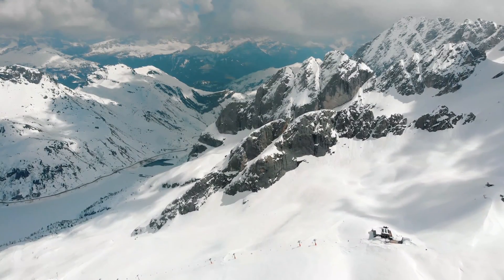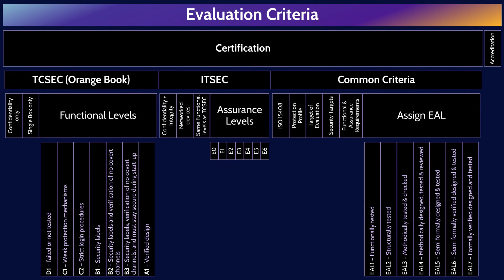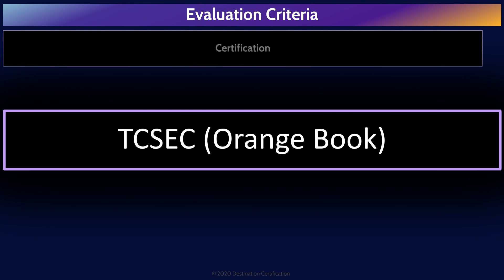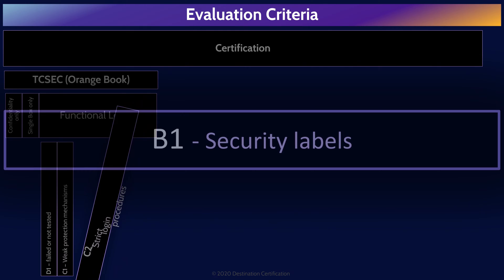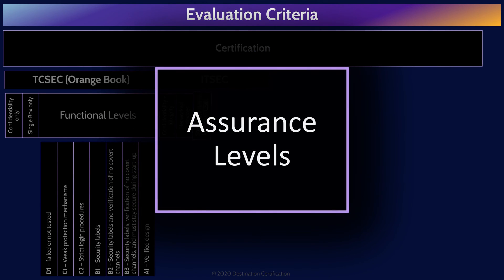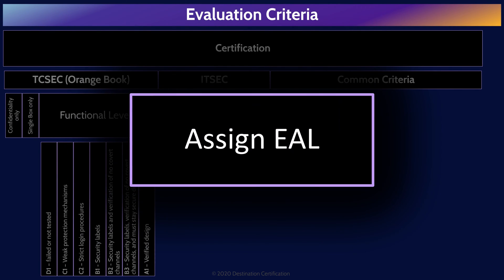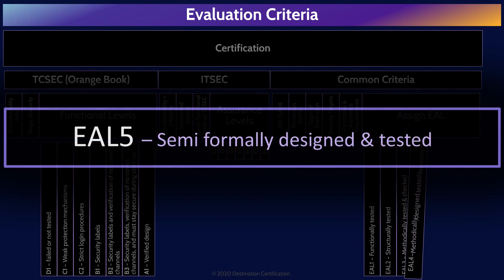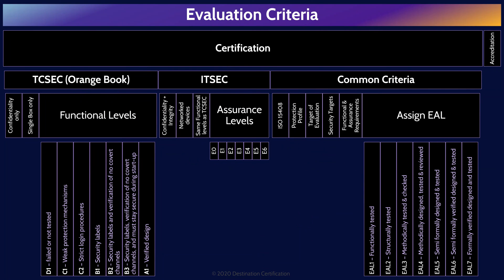CISSP Domain 3 Review / Mind Map (2 of 9) | Evaluation Criteria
Review of the major Evaluation Criteria concepts and terms, and how they interrelate, to help you review, guide your studies, and help you pass the CISSP exam.

This MindMap review covers:
0:00 Introduction
1:19 Evaluation Criteria
2:01 Certification
2:20 TCSEC (Orange Book)
2:50 Seven Functional Levels
3:51 ITSEC
4:42 Seven Evaluation Levels
5:02 Common Criteria
5:10 Protection Profile
5:25 Target of Evaluation
5:44 Security Targets
6:16 Seven EAL Ratings
7:10 Accreditation
7:44 Outro